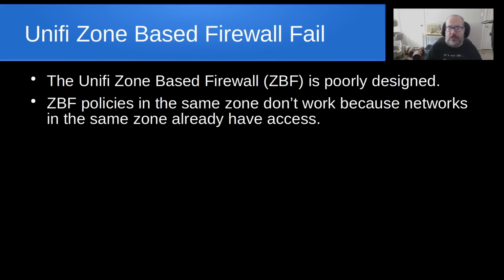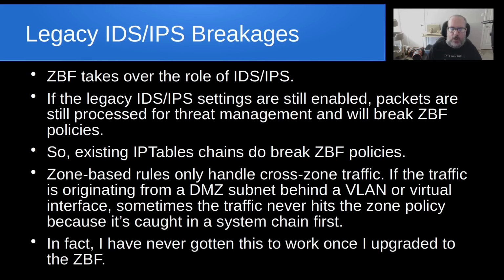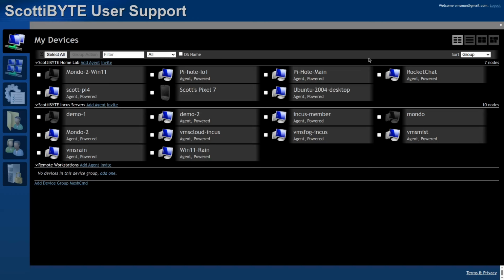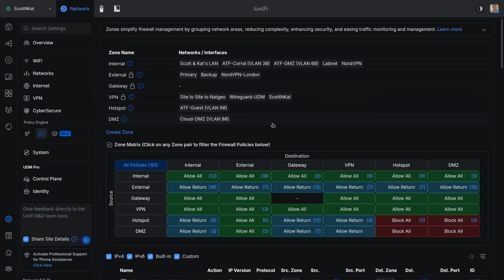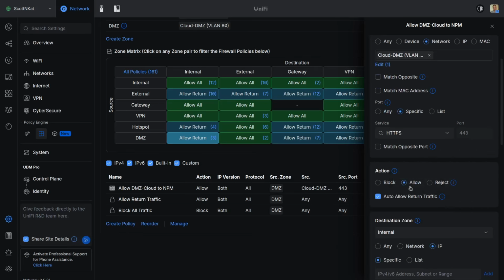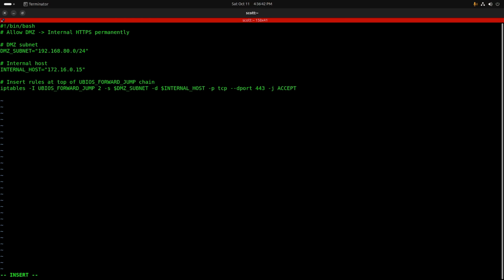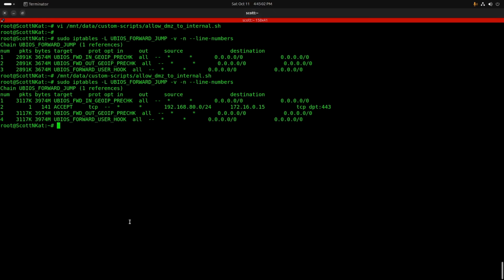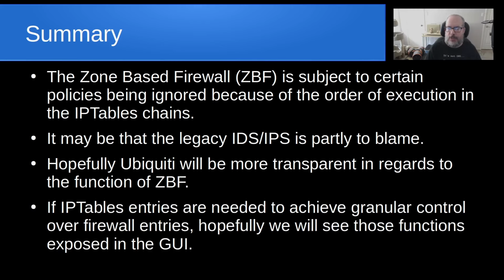Unifi Zone Based Firewall -- FAIL (FIXED NOW!)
The Unifi Zone Based Firewall (ZBF) is a very powerful, but simplified mechanism for managing firewall rules on Unifi Gateways.  Sadly, ZBF policies are not always properly executed.  BIG GLARING NOTE:  BE SURE TO READ THE SHOW NOTES.  I WAS IN ERROR AND THANKS TO TOM LAWRENCE OF LAWRENCE SYSTEMS FOR POINTING OUT THE PROPER ZBF CONFIGURATION.